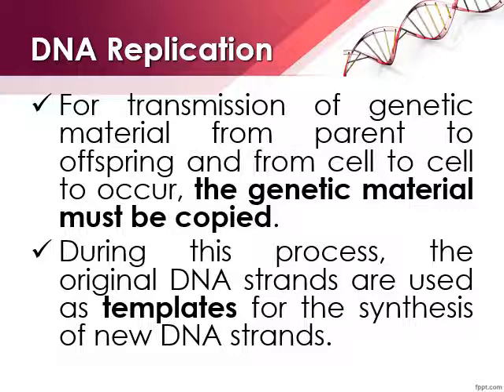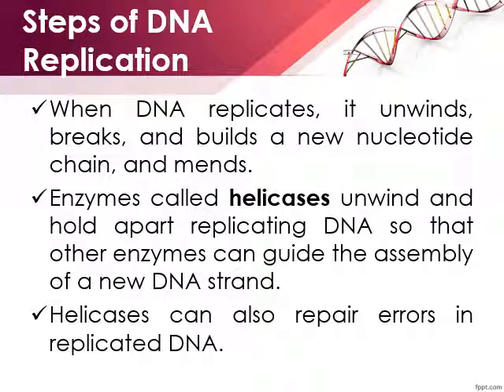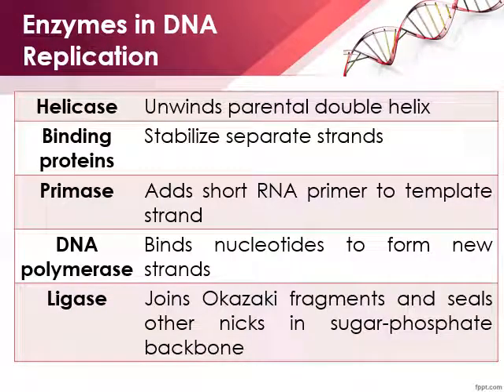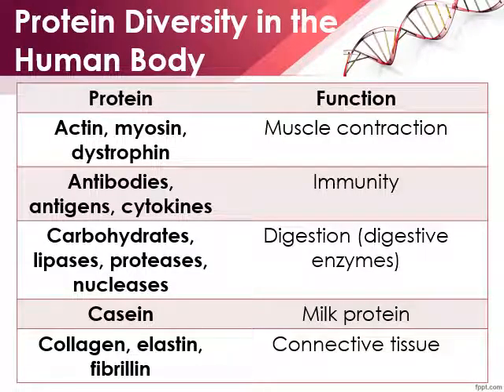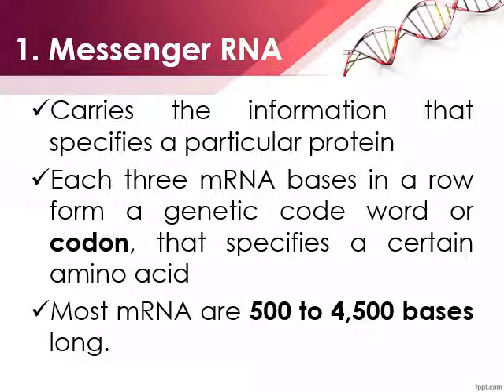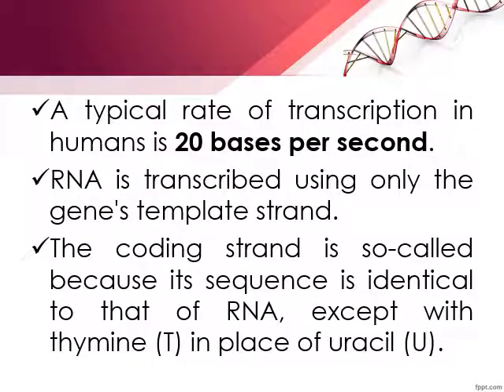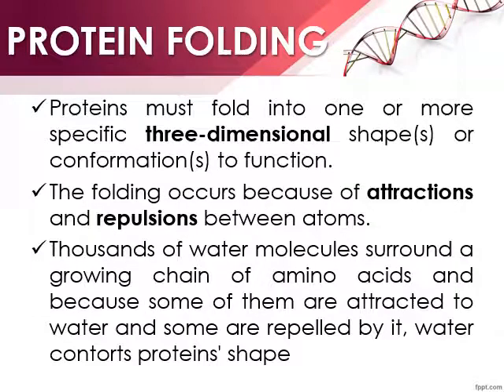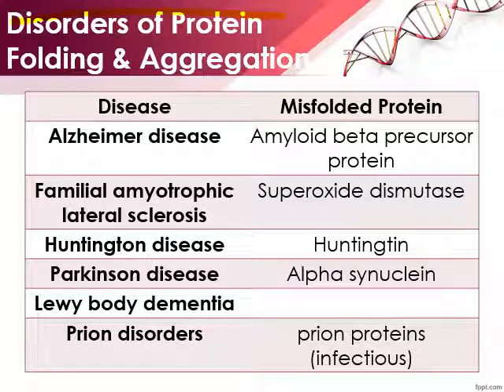DNA Replication, Transcription, Translation